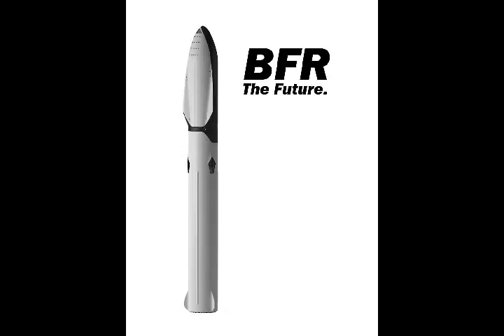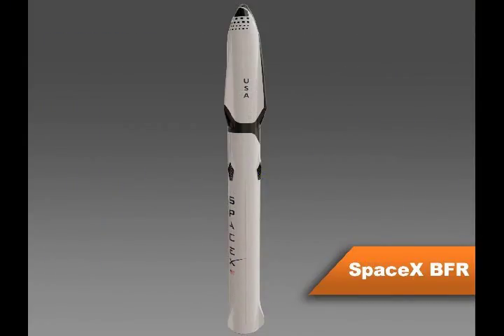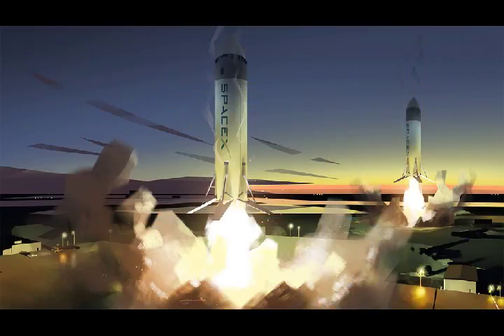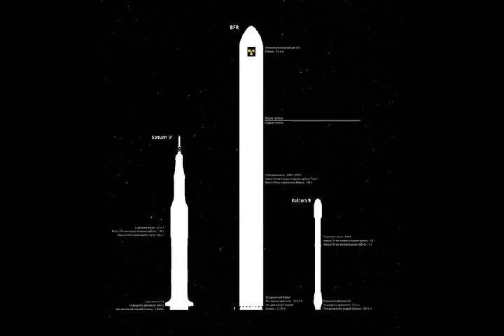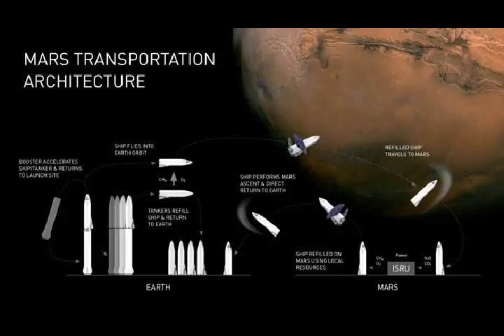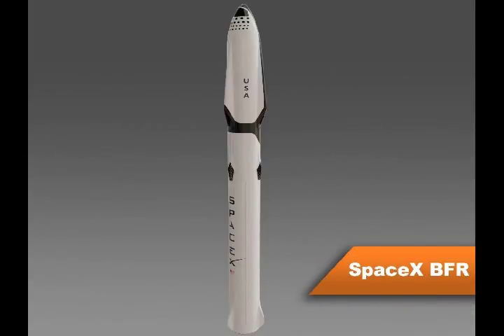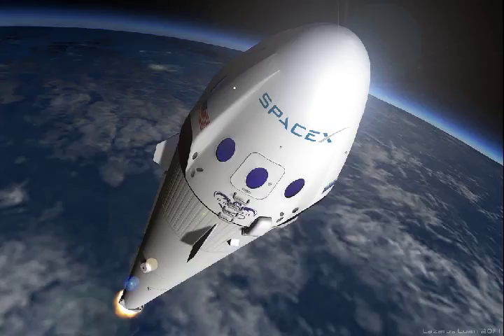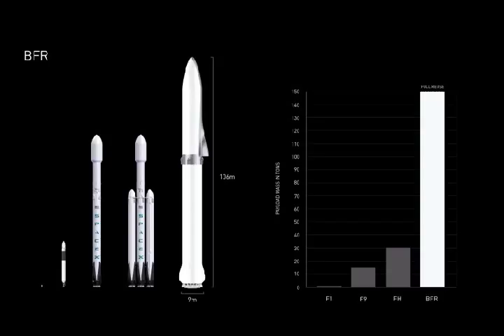The SpaceX BFR project to go Mars, Everything You Need to Know about BFR, Elon Musk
Please Support As and Give me a Feed Back to Improve. what is SpaceX BFR project?
 The BFR is an in-development, privately owned rocket that’s designed to go to Mars. World most poerful Rocket, The name is traditionally assumed to mean “Big Falcon Rocket”.